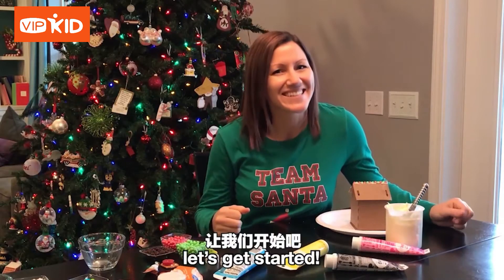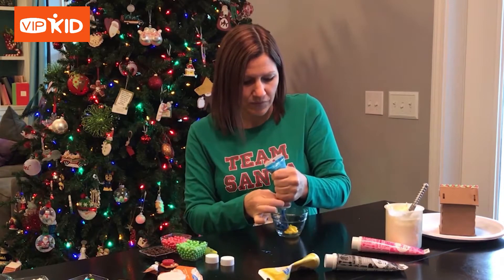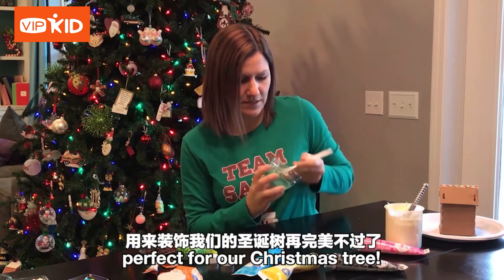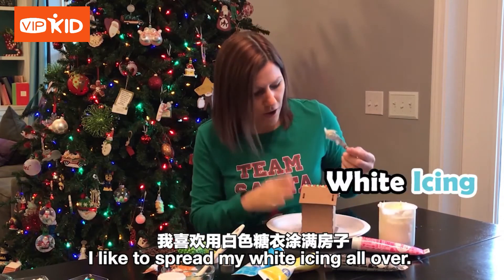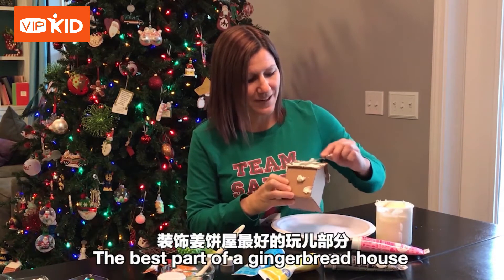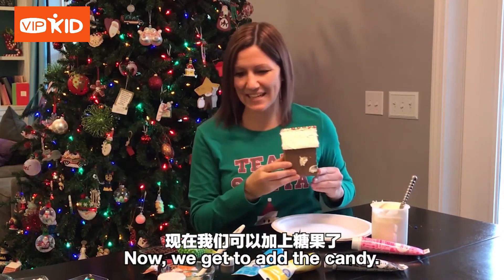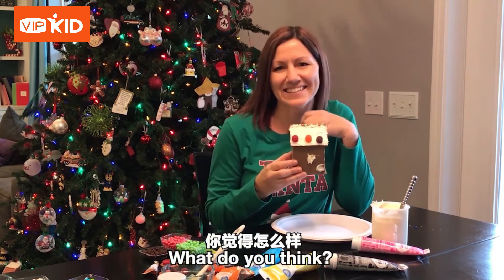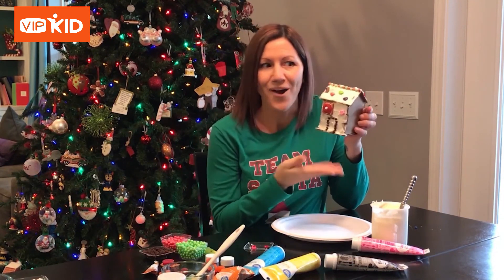See the World with VIPKid Teachers - Gingerbread House (Part2)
Now that you have your supplies, let's get started!